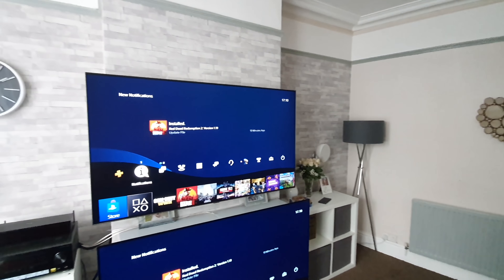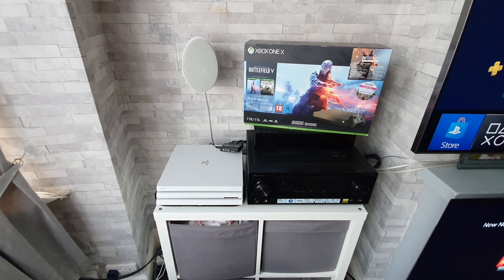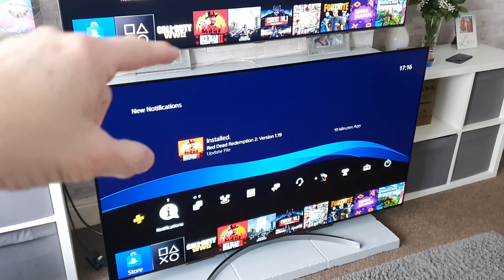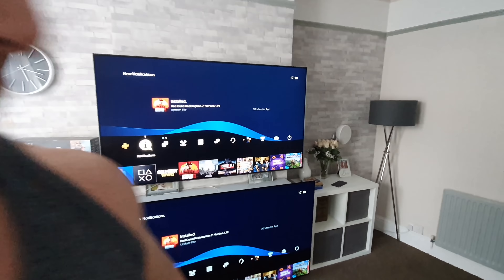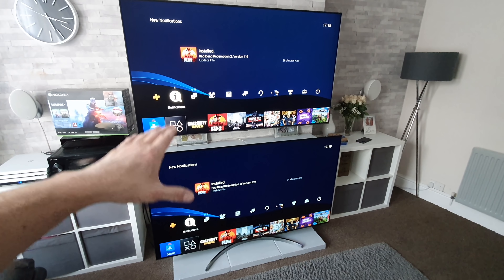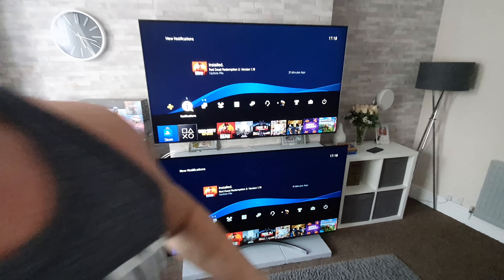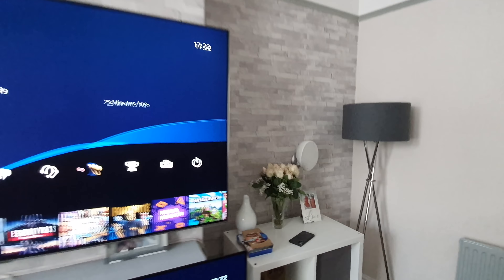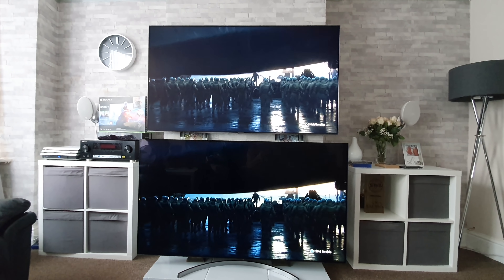QLED vs OLED gaming test with PS4 Pro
Gaming test between the Samsung Q90r and the LG B8 OLED using a Playstatipn 4 Pro

Games tested are Call Of Duty WW2 and Red Dead Redemption 2.

Both TV's picture settings were factory reset and all tests were carried out in a home environment.